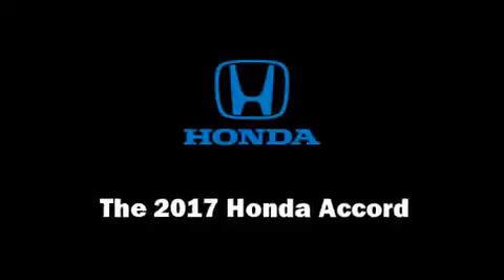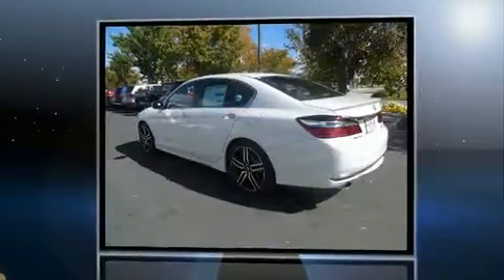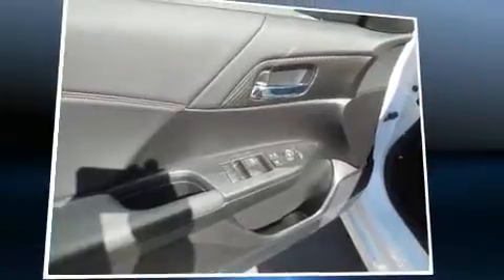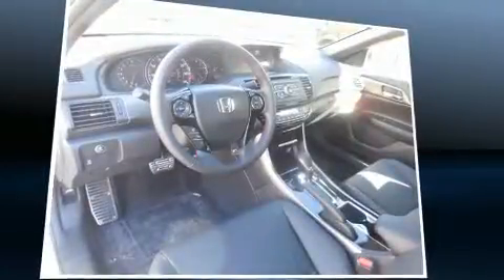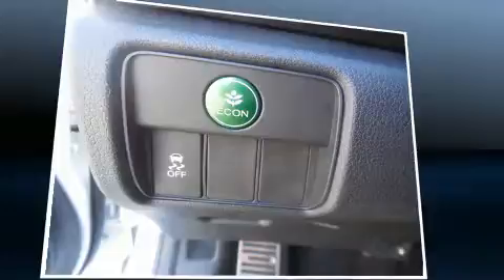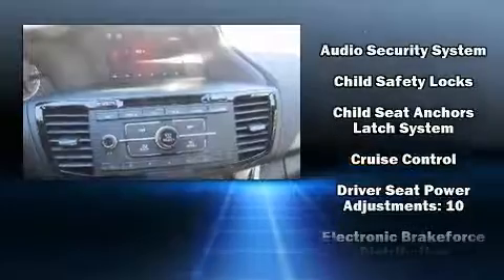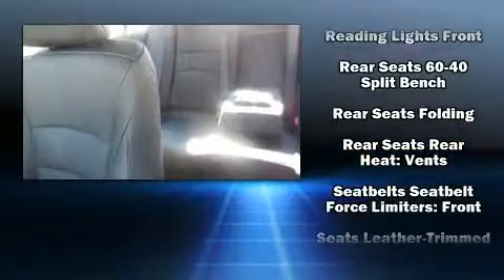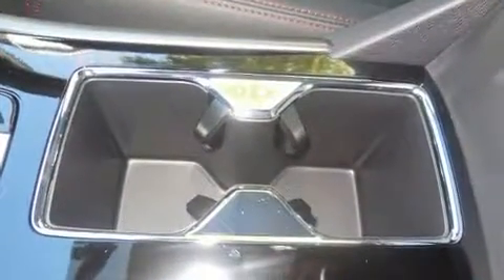2017 Honda Accord Sport SE in Sandy, UT 84070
You can expect a lot from the 2017 Honda Accord. This 4 door, 5 passenger sedan offers the features and options for which you've been searching. Smooth gearshifts are achieved thanks to the 2.4 liter 4 cylinder engine, and for added security, dynamic Stability Control supplements the drivetrain. It's equipped with tons of terrific amenities, but it won't break your budget. Such as remote keyless entry, leather upholstery, speed sensitive wipers, heated seats, fully automatic headlights, power door mirrors, cruise control, and power windows. Honda ensures the safety and security of its passengers with equipment such as: dual front impact airbags with occupant sensing airbag, head curtain airbags, traction control, brake assist, a security system, and 4 wheel disc brakes with ABS. This car was designed with safety in mind, allowing you to drive with even greater assurance. You will have a pleasant shopping experience that is fun, informative, and never high pressured. Please don't hesitate to give us a call.